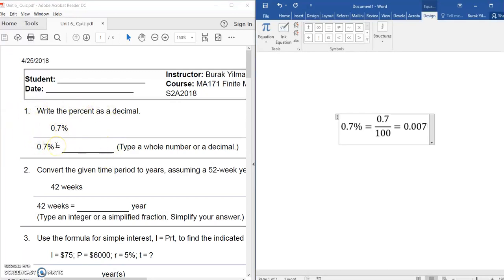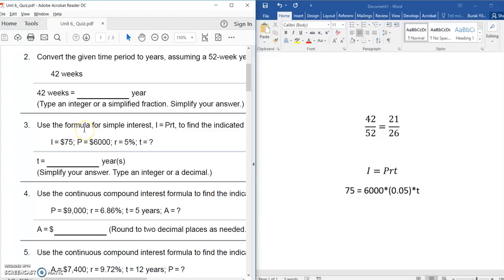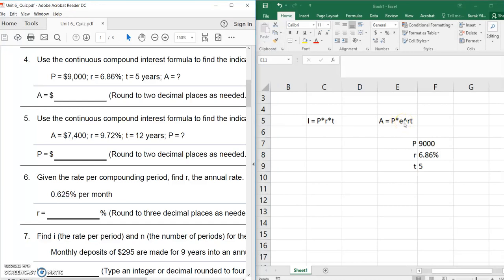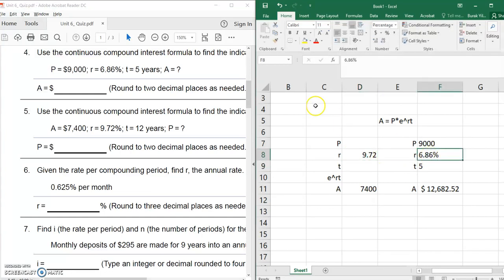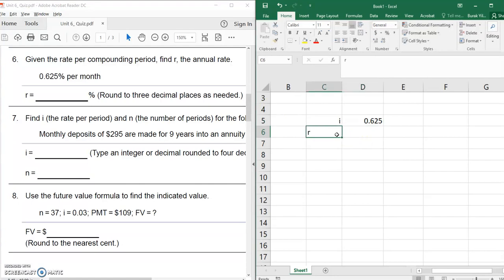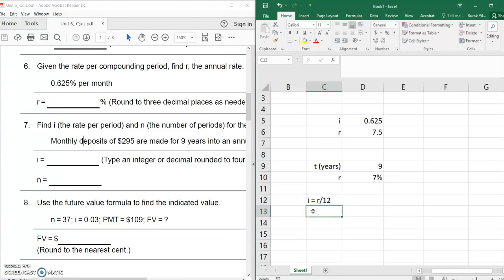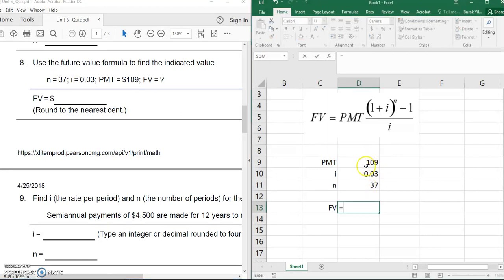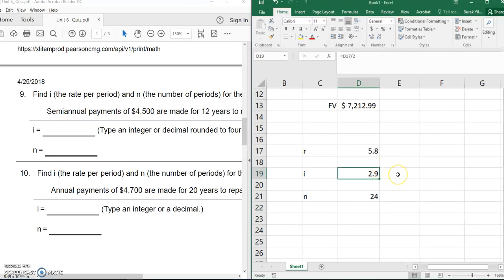MA171 Finte Math - Unit6 Quiz Tutorial Yilmaz